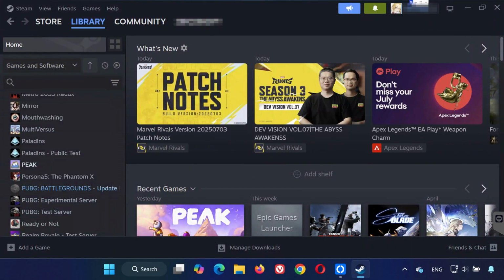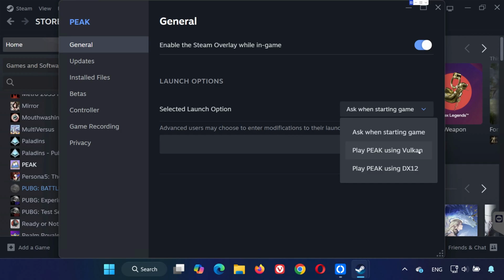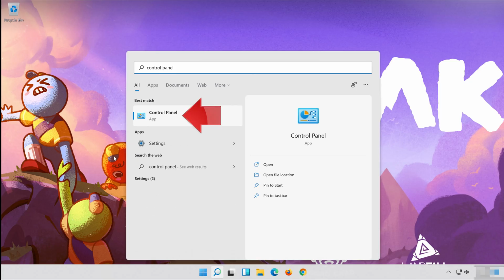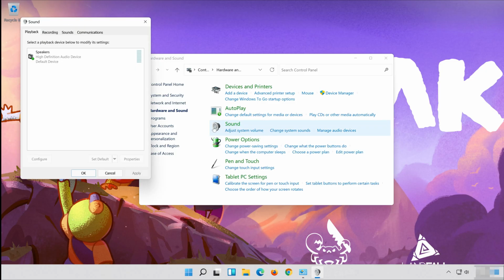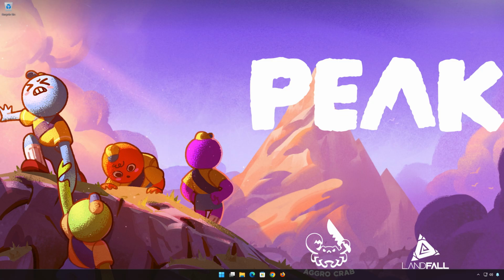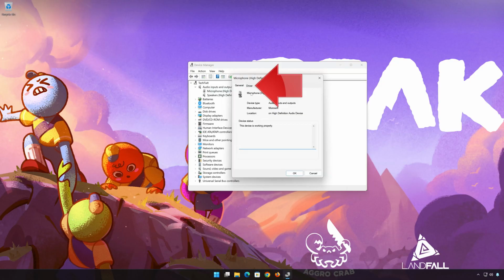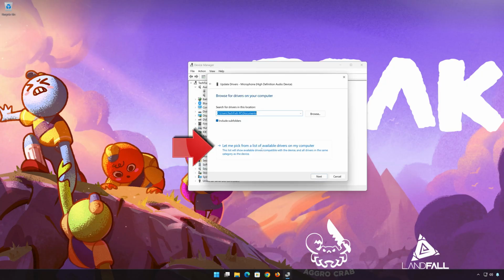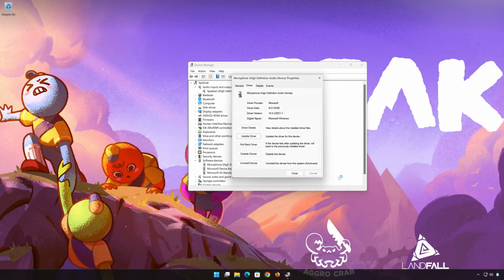How to FIX GAME VOICE Chat & Mic not Working in PEAK!🎮✅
Having trouble using voice chat in PEAK? If your microphone isn't working, teammates can't hear you, or voice chat doesn’t respond at all, don’t worry — this video covers quick fixes to get your mic and audio input working again in the game.

This step-by-step guide will help you solve common mic issues in PEAK, including:
 Mic not detected
 Voice chat not activating
Input not working in-game